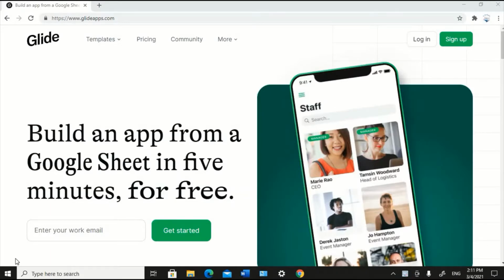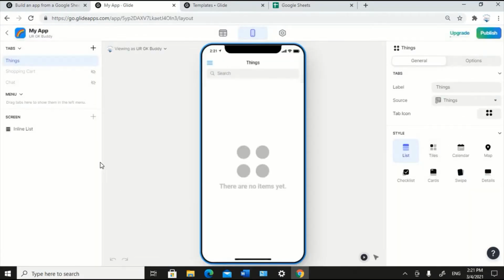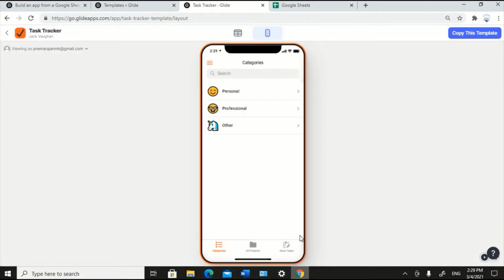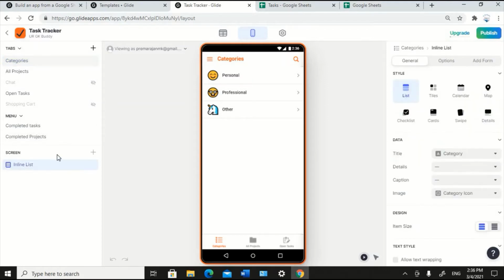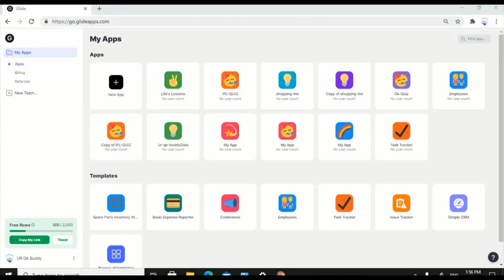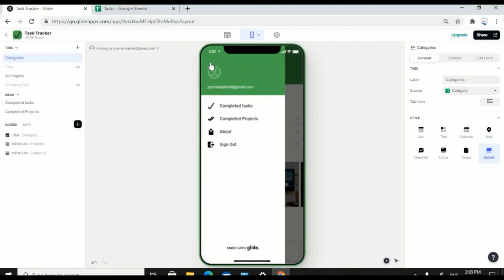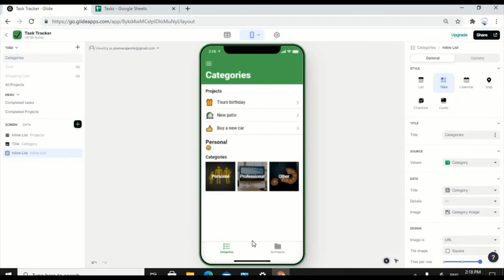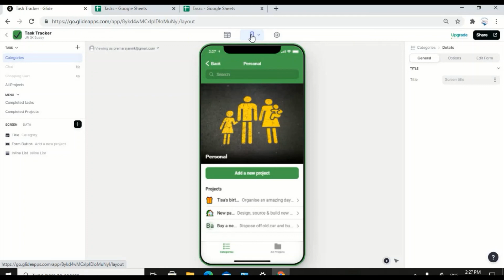Use Glide to make mobile apps without writing a single line of code.